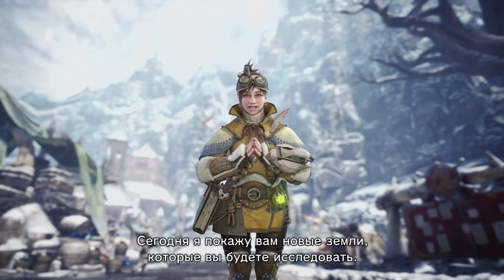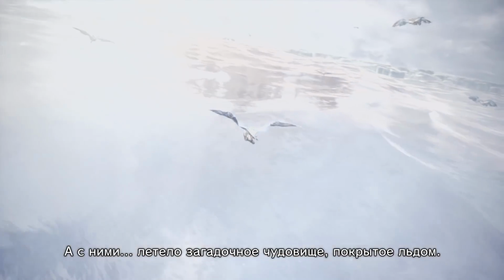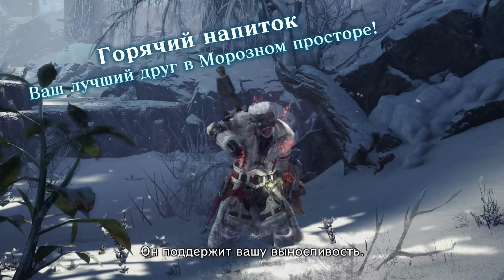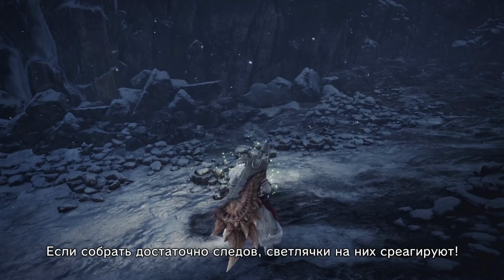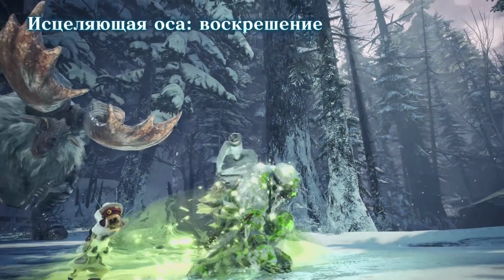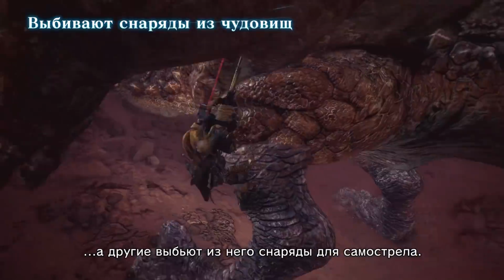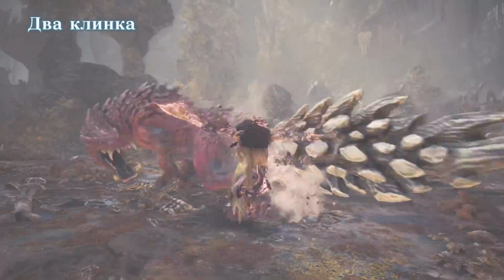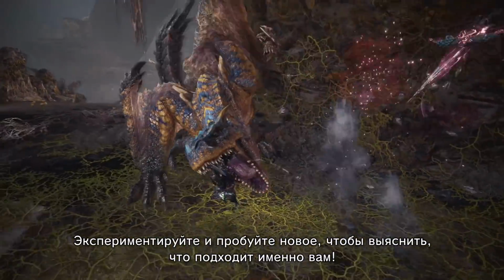Monster Hunter World: Iceborne | Экскурсия с проводником | PS4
Почувствуйте вкус зимней охоты в Морозном просторе с бета-версией Monster Hunter World: Iceborne на PlayStation 4!
Все остальные игроки PlayStation 4 выйдут на охоту с 28 июня по 1 июля.